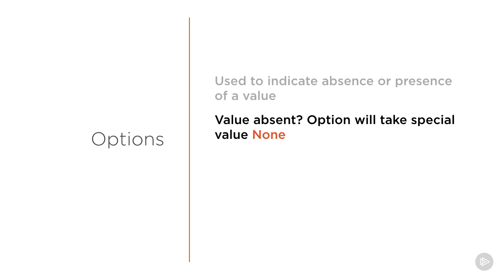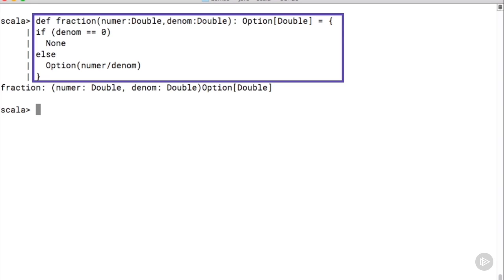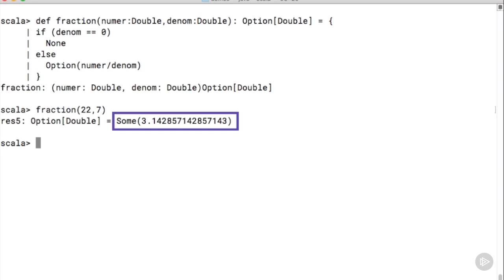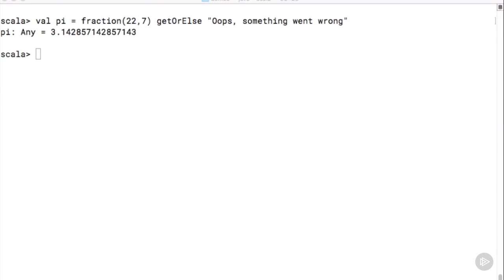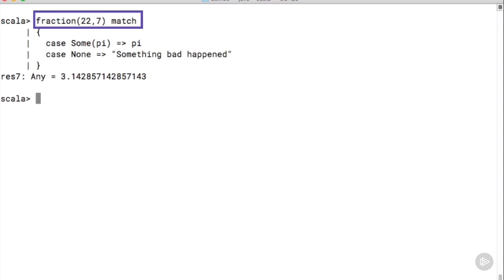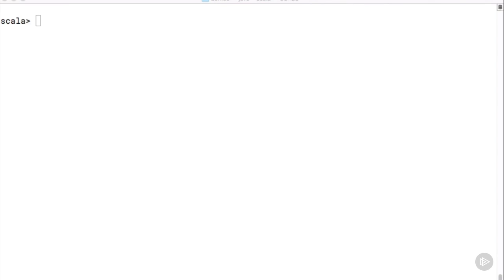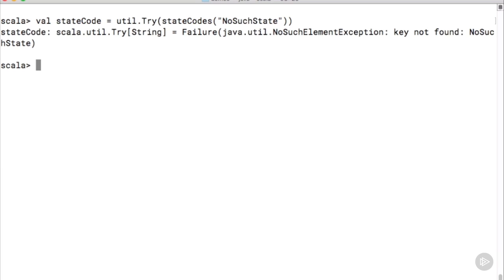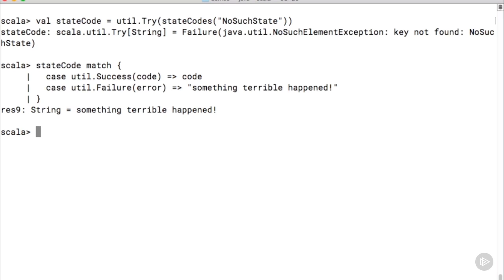24 Options for Error handling